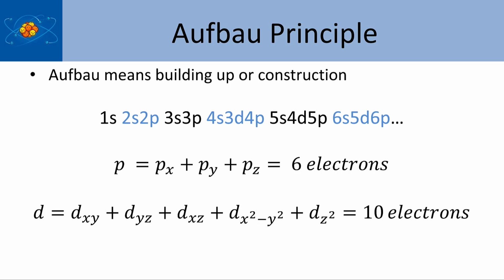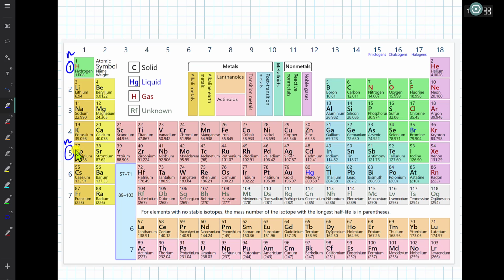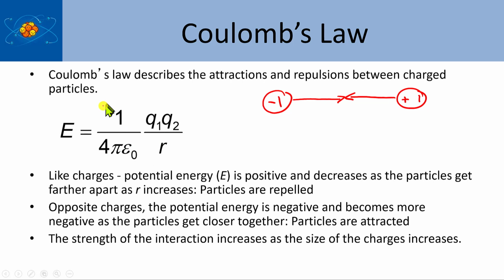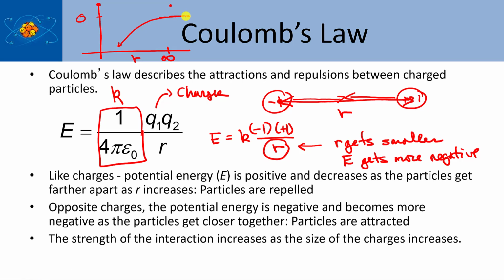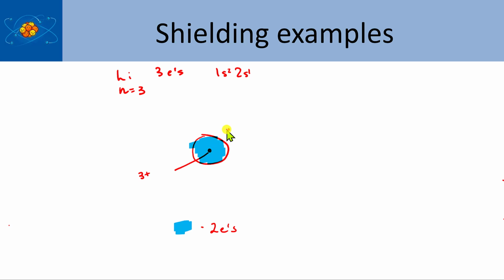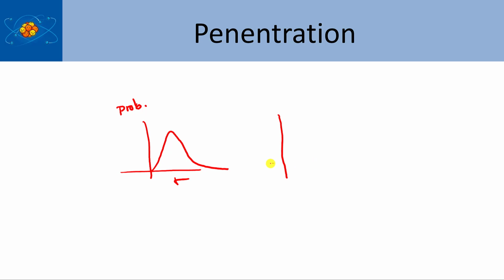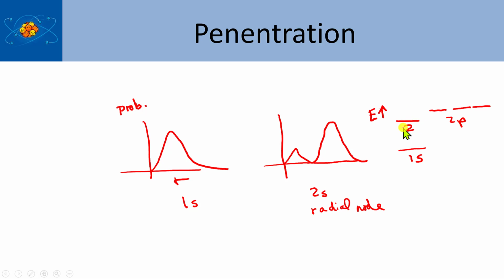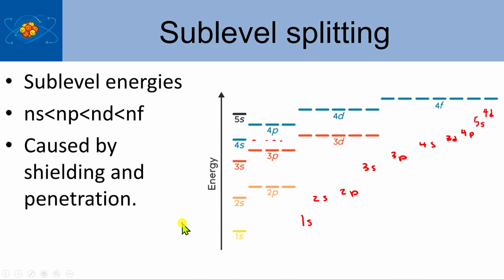03 Ch 9 Aufbau Principle